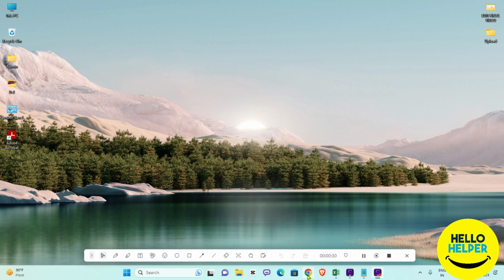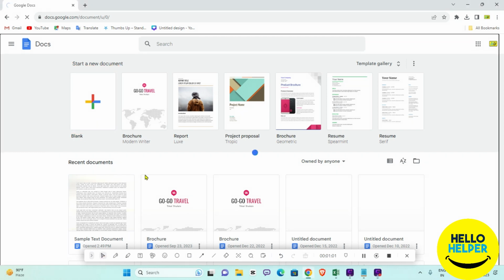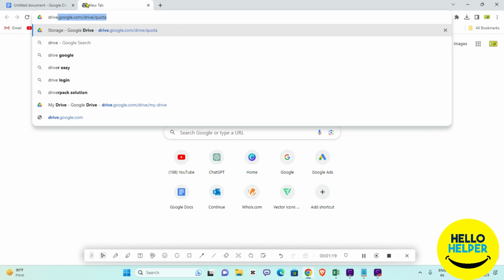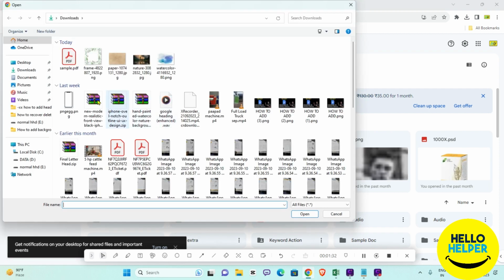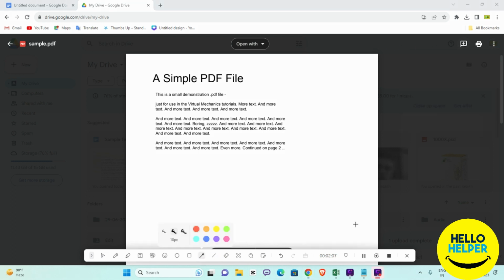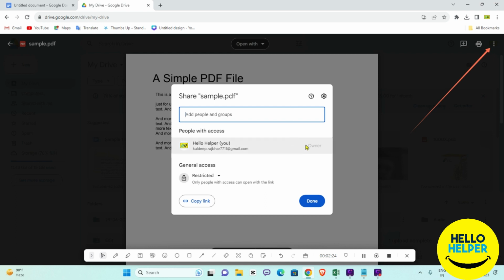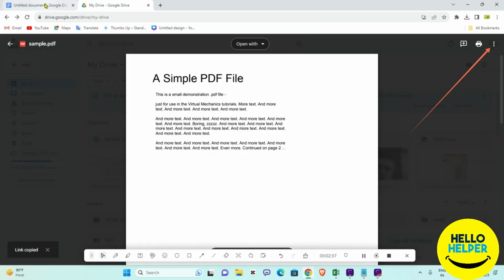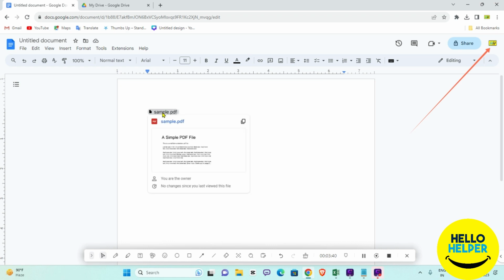GOOGLE DOCS : INSERT PDF HOW TO ADD OR EMBED PDF IN GOOGLE DOCS | how to insert pdf into google doc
Use Google Drive Link:

Upload your PDF file to Google Drive.
Right-click on the PDF file and select "Get link."
Change the sharing settings to "Anyone with the link can view."

Take Screenshots of the PDF:
Google Docs has various add-ons available, and some may offer the ability to insert PDF content. Search for PDF-related add-ons in the Google Workspace Marketplace and see if any fit your needs.
Remember that these methods will insert PDF content as static elements (e.g., images or text) into your Google Docs document. You won't be able to edit the PDF content directly within Google Docs unless you convert it to a different format.
Since software and services can change over time, I recommend checking Google Docs' latest features and updates for any new options that may have been added since my last knowledge update.